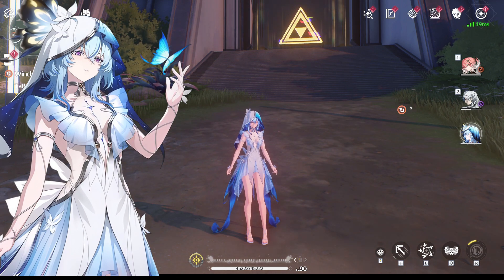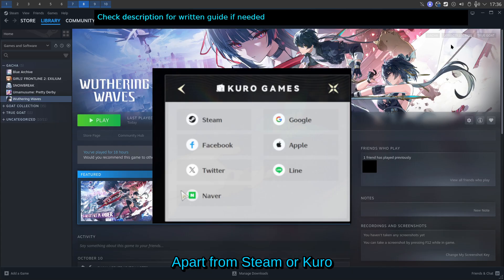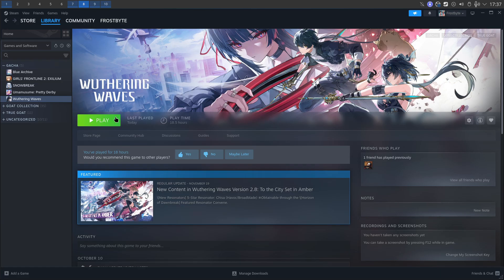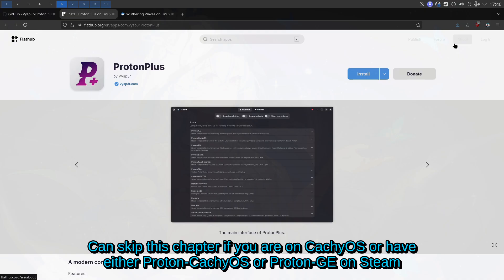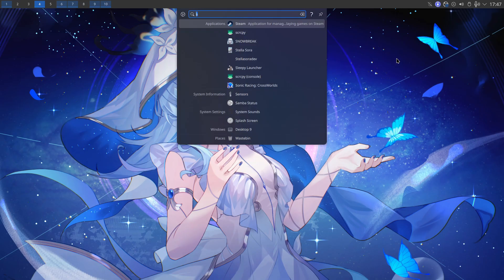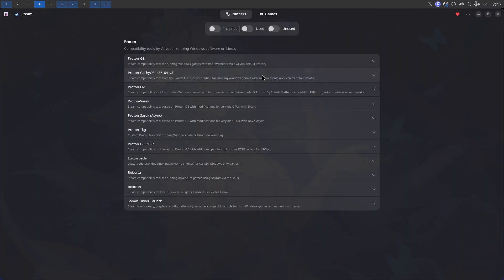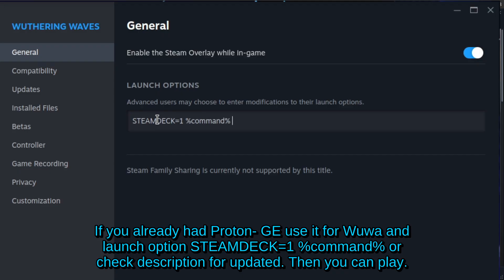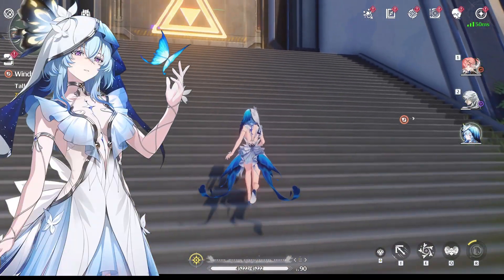Wuthering Waves on Linux in 2026 Gacha ON Linux Tutorial Guide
Mini guide:
Use either Proton-GE or ProtonCachyOS (can get either with ProtonPlus or built in if you are on CachyOS)
with Proton-GE you need to use launch command copy (STEAMDECK=1 %command%)
Then game is playable on Linux

This guide is for  Wuthering Waves on Linux

Everyone can find your questions helpful so don't worry about posting in both if you want to.

Timestamps:
Intro 00:00
Google/Apple/X Login  00:15
ProtonPlus Setup 00:52
Steam Settings 01:50
Ready to Play 02:00
Outro 02:10